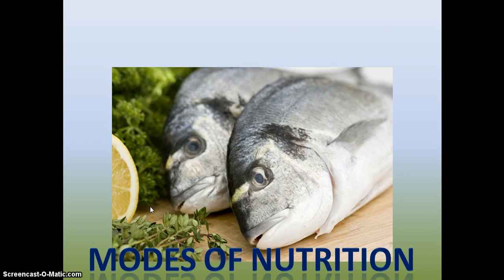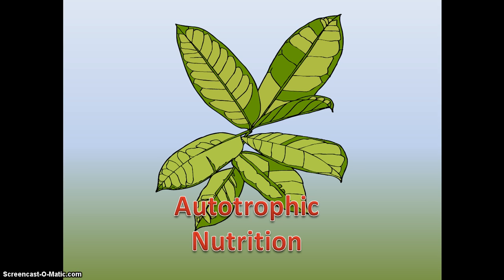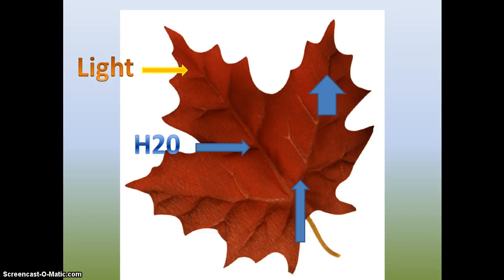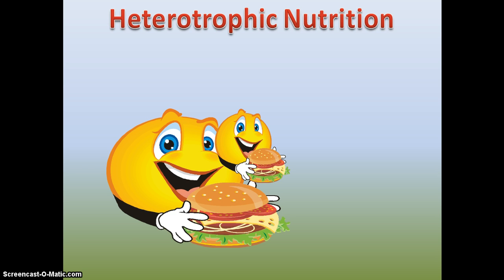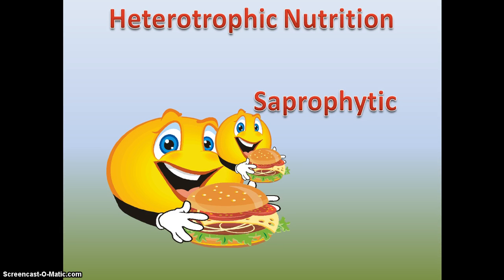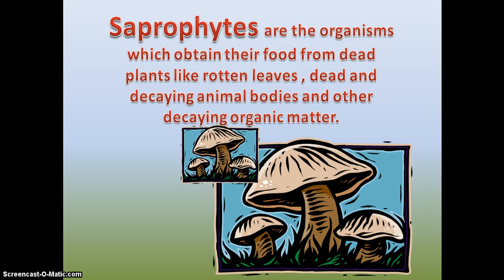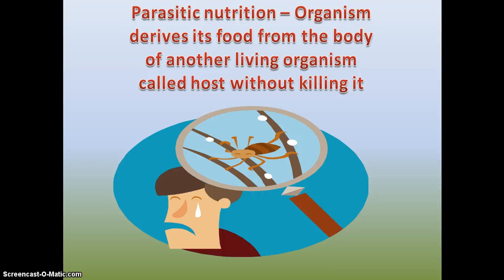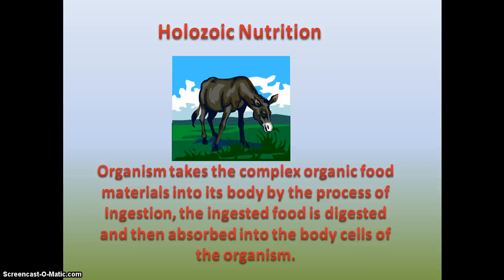Autotrophic and heterotrophic modes of nutrition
Autotrophs make their own food using the sunlight and carbon dioxide with water. Hetertrophs obtain food from others as they are incapable of making their own food.